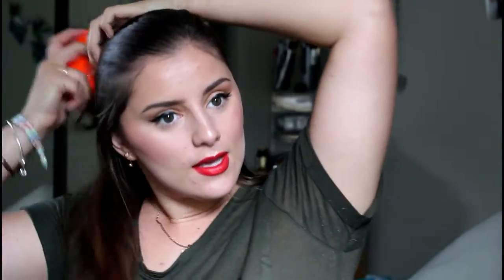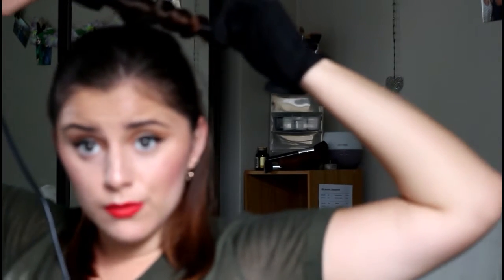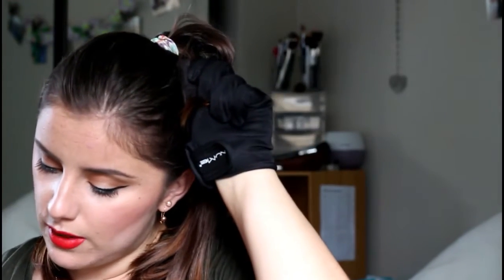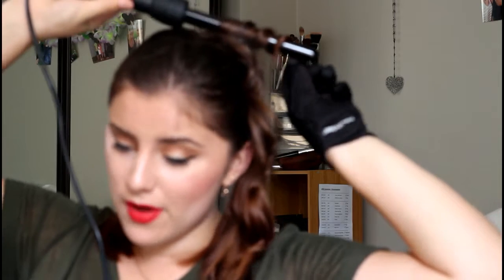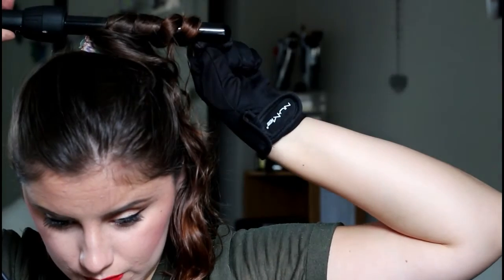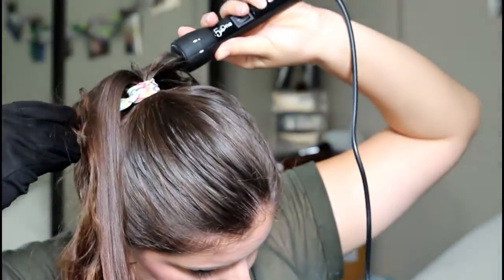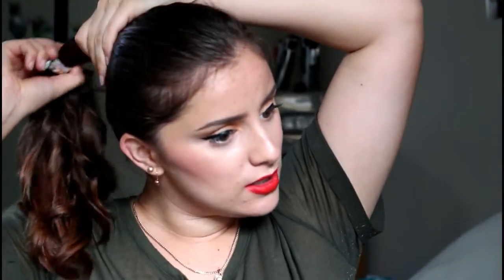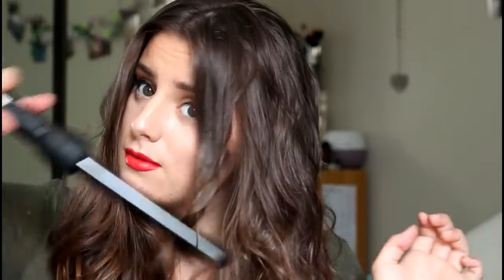NUME 5 Minute Curls Tutorial | TNBeauty94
Hey Guys,
So today I wanted to share a really easy trick on how you can get super fast beautiful curls. I used the Nume lustrum set which is a really convenient set that has 5 different barrels. These curlers will last you a life time and using this trick you can always have beautiful curls.

Hope you all have a fabulous week :) x